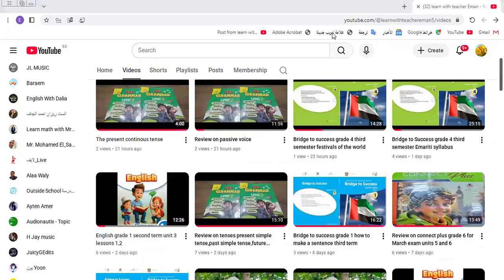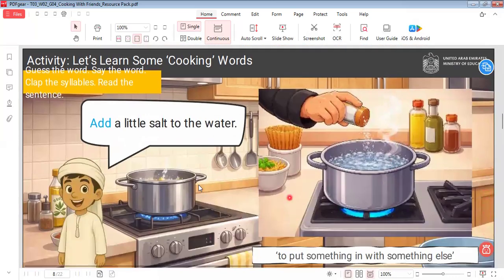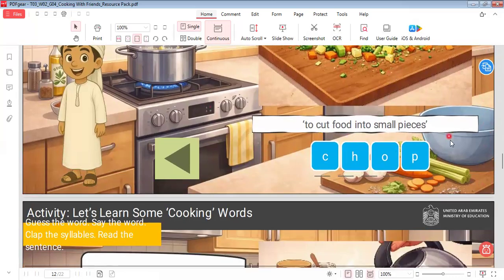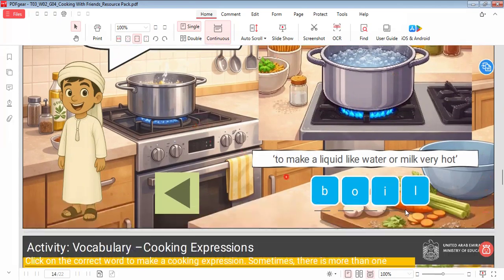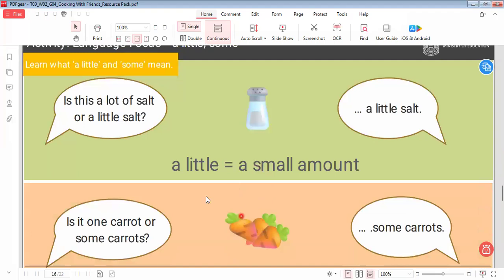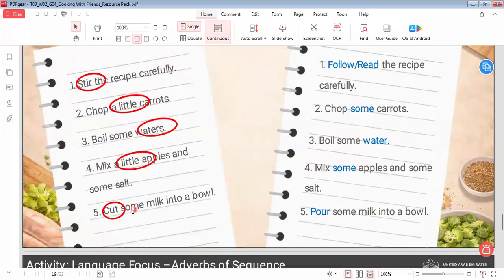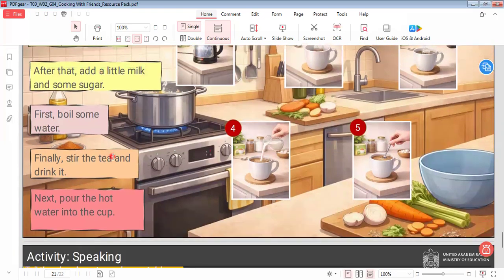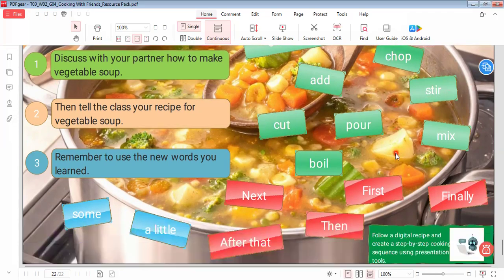Bridge to success grade 4 third semaster cooking with friends Dubai